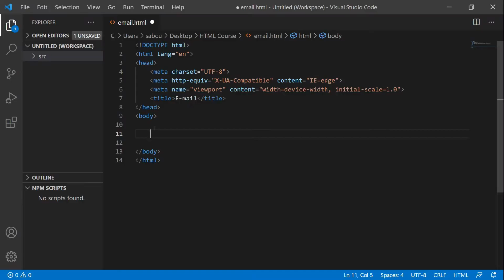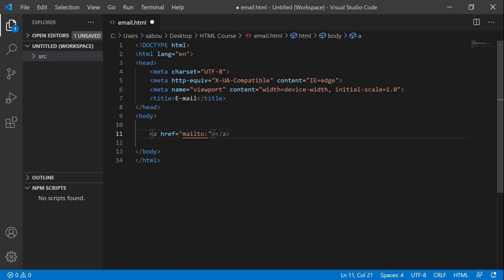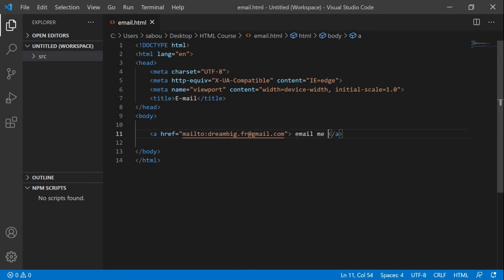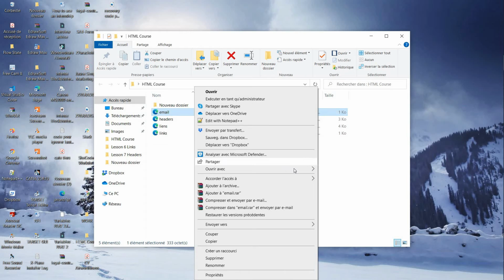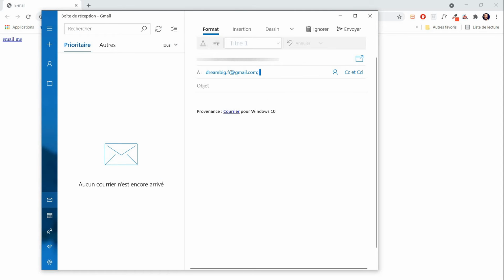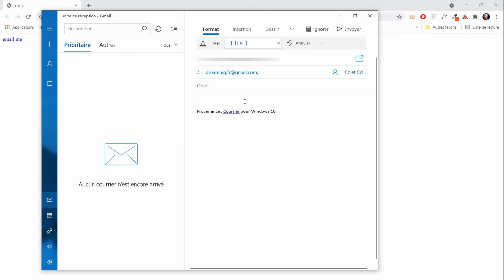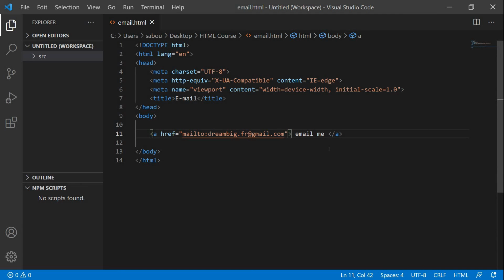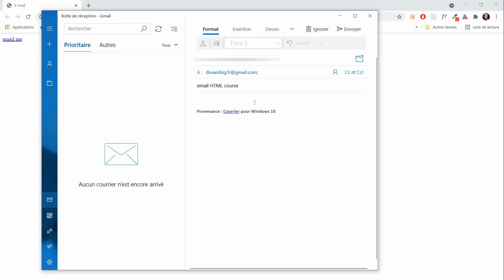Lesson #8- HTML Mail to : how to create an email link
Mail to : create a link to an email with HTML